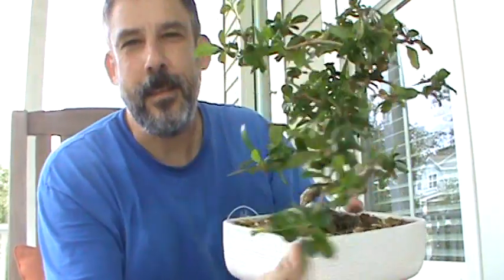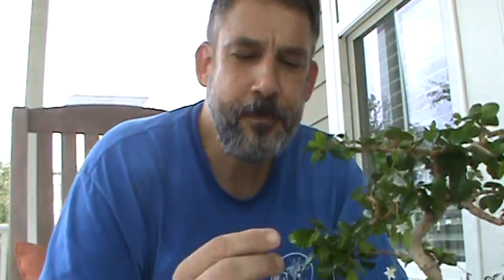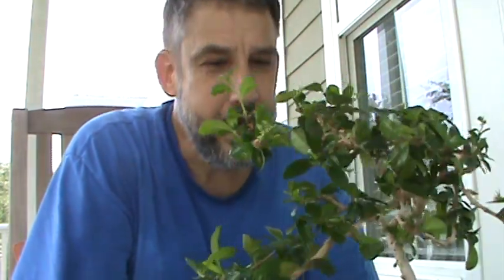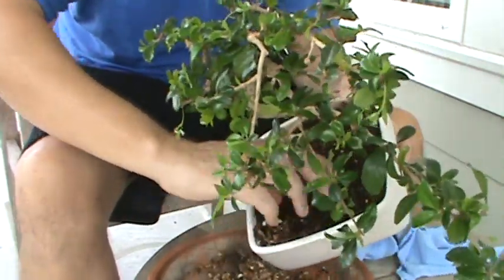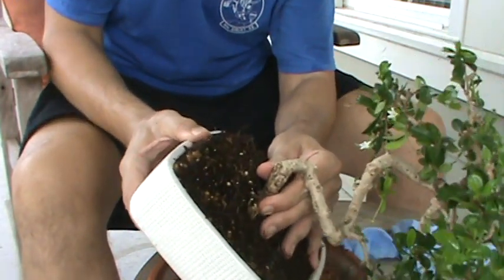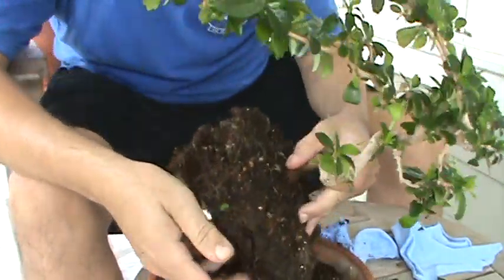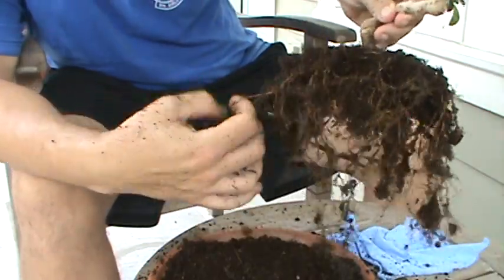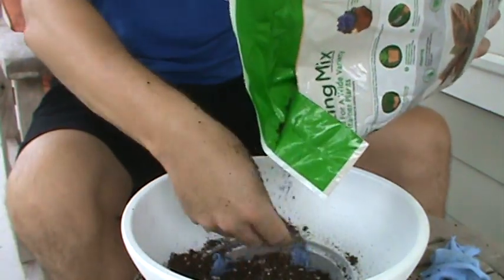Re-potting My Bonsai Tree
I received this Bonsai tree as a gift in Christmas of 2017.  It's time to re-pot it into something a little bigger as I fear it's pretty root bound.